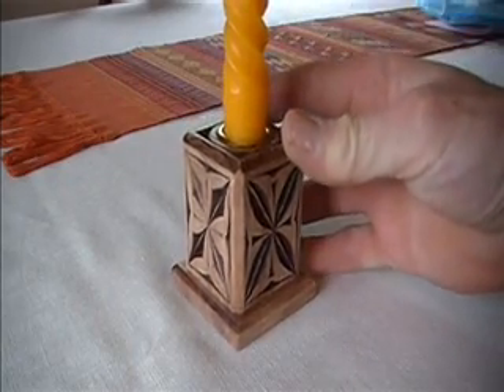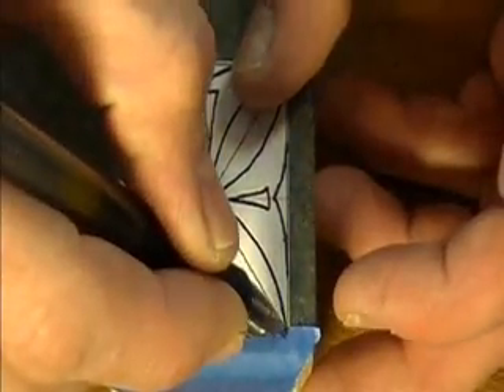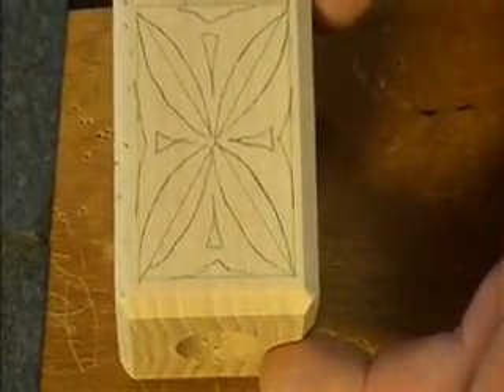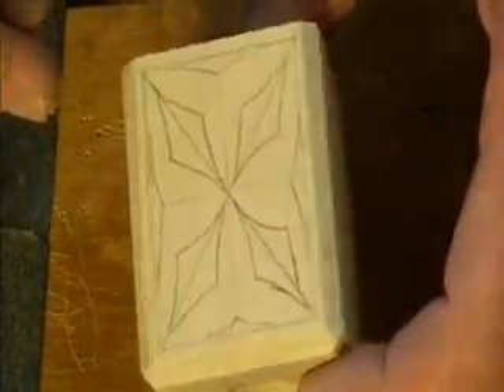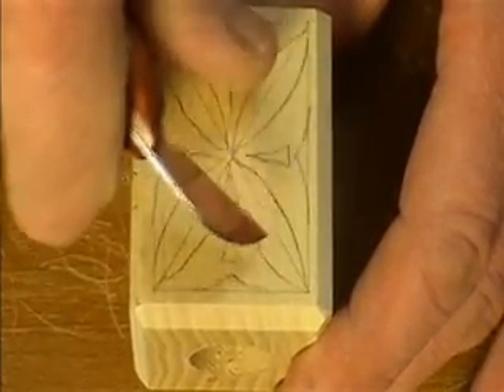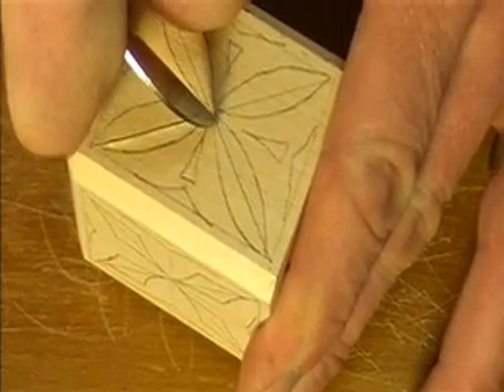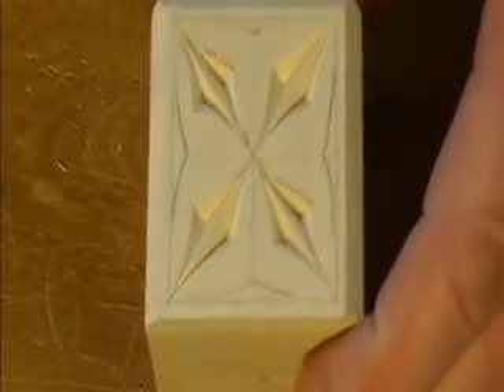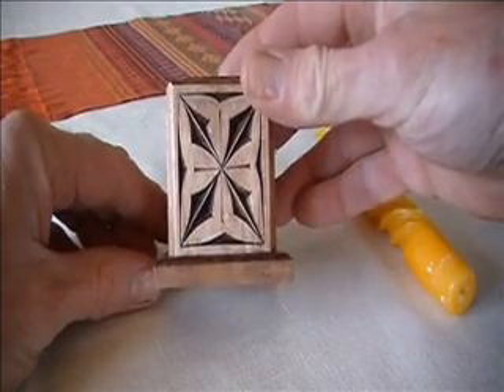My Chip Carving 121-carving a small candleholder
My Chip Carving 121 - Chip carving a small candleholder. Learn step-by-step how to chip carve this project.